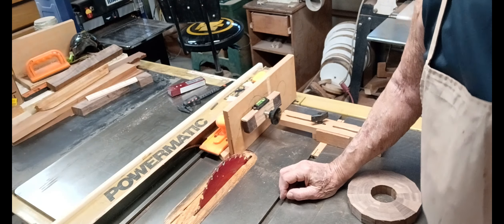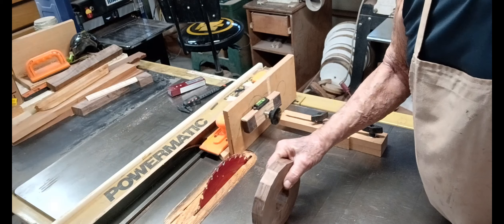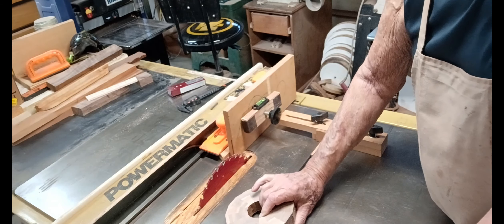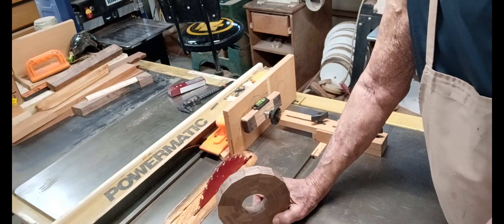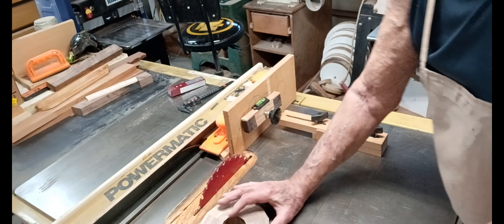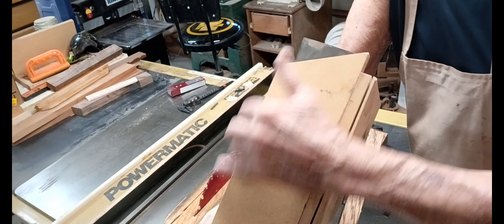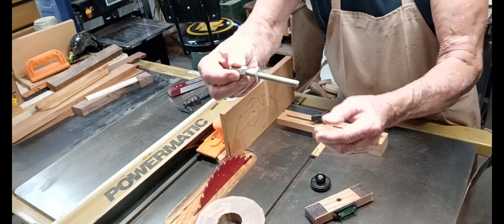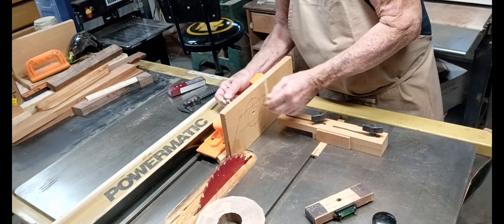Cutting thin ring on the table Saw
This is a Jig I made for slicing segmented rings safely on the table saw.